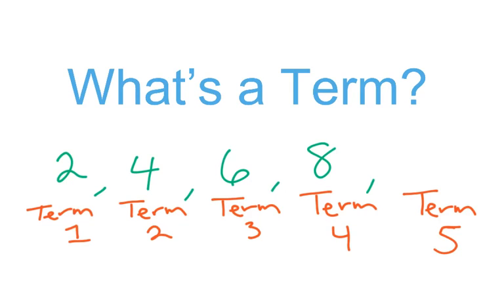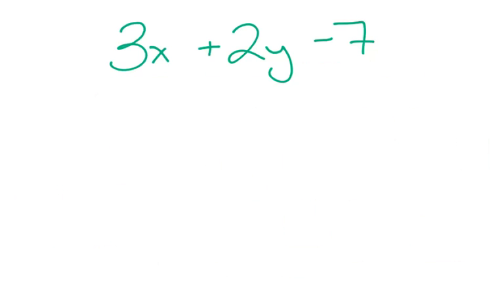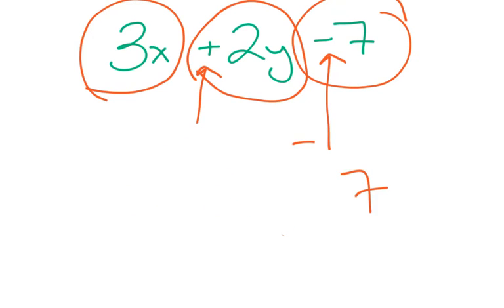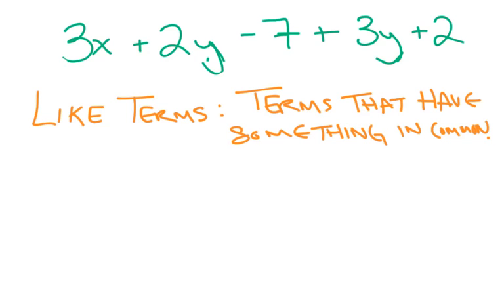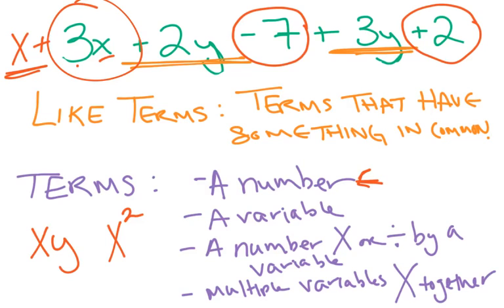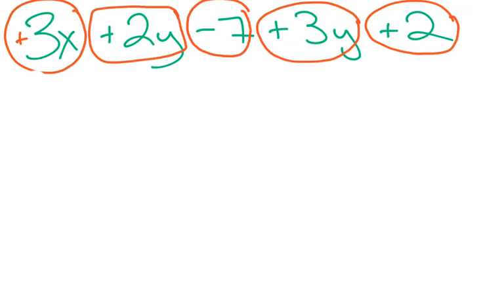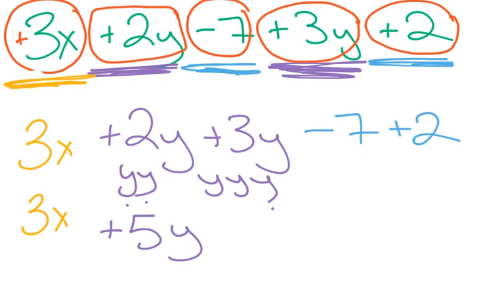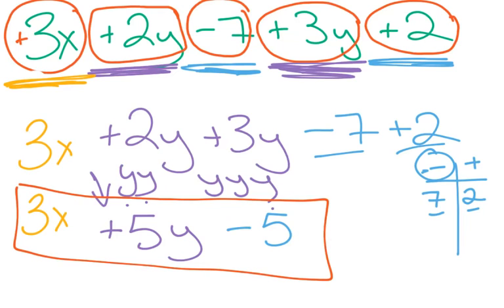What’s a Term?